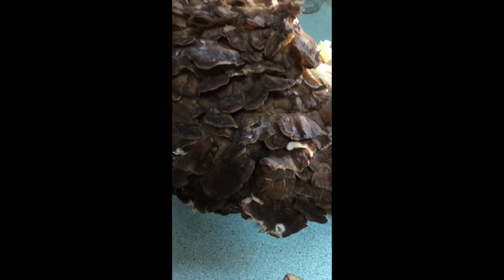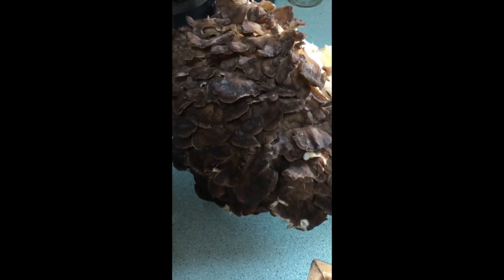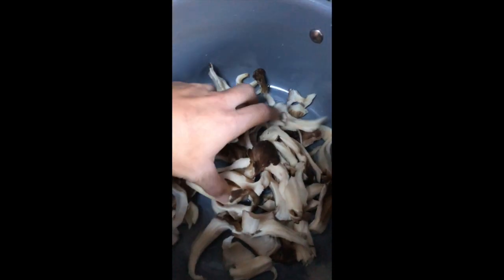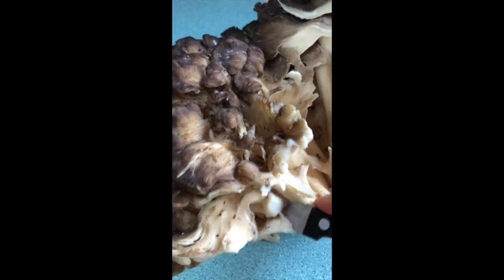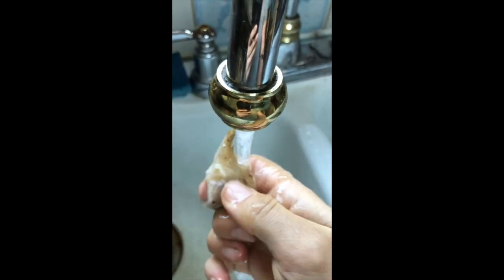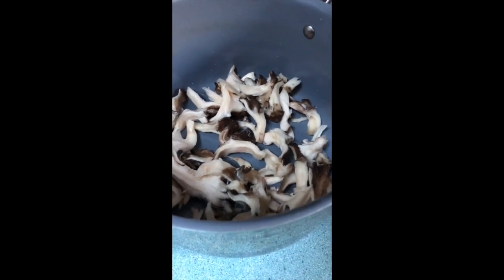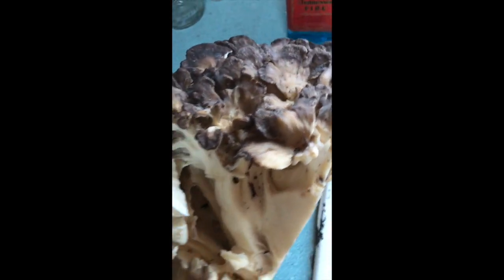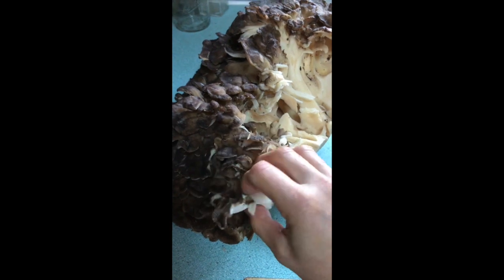How to clean Maitake Mushrooms (hen of the woods)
I'm sure everyone has their own way to clean mushrooms. I get a lot of questions about this subject so  this is how I do it :)

Mushroom tools

I grew up understanding how to forage from my elders, this is nothing new to me. Always know what you're harvesting. do not eat any wild mushroom without proper identification first.